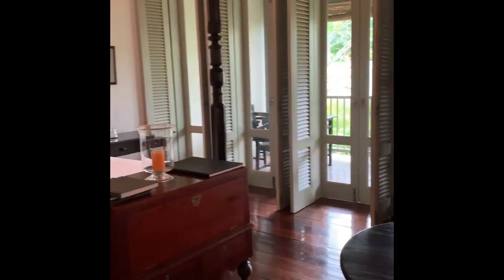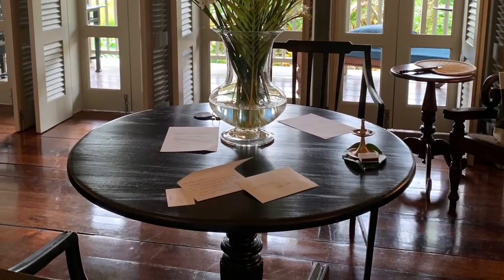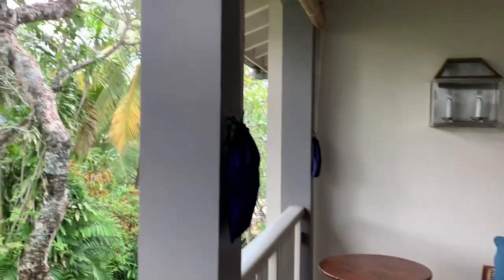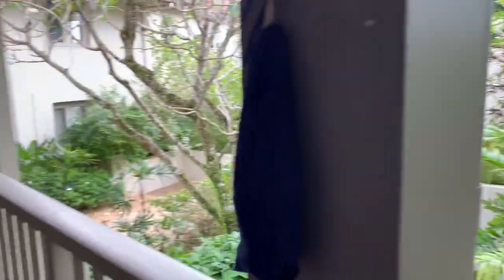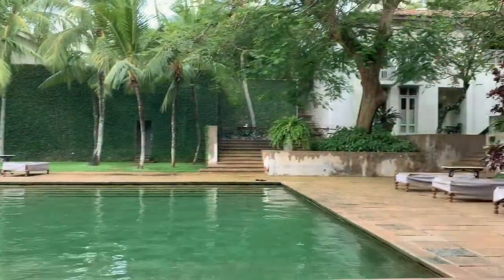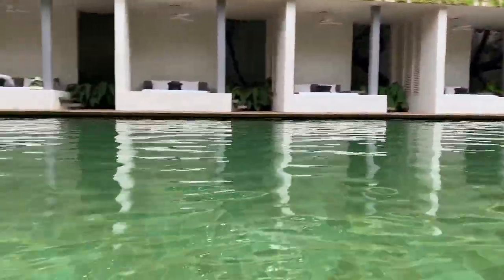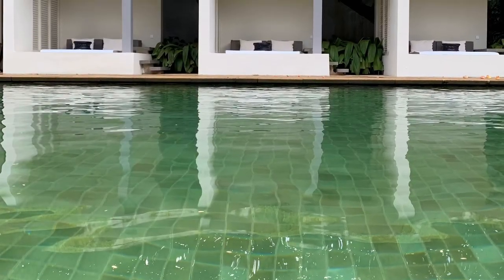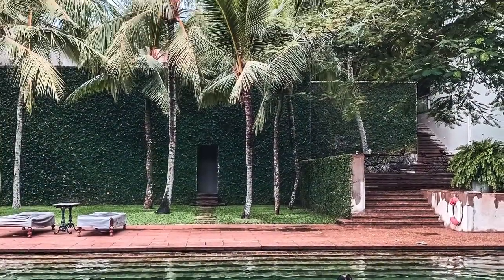Amangalla Stay at Galle Fort Center Of Galle In Sri Lanka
LUXTRVL is a travel agency specializing in experiential vacations for discerning travelers all over the world. Our clients receive preferential treatments including a complimentary upgrade, early check-in, and late check out based on availability, daily complimentary breakfast for two and additional perks like arrival and departure gifts, $100-$275 hotel or shipboard credit, other times like complimentary 50 mins messages and complimentary airport transportations.